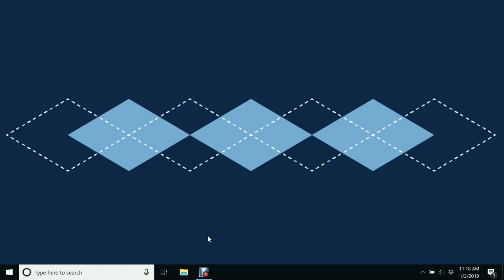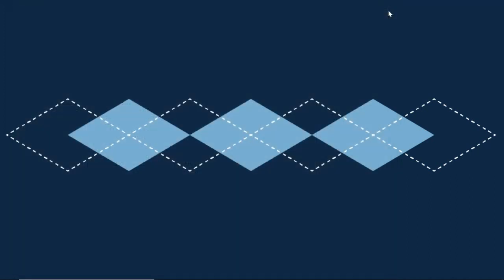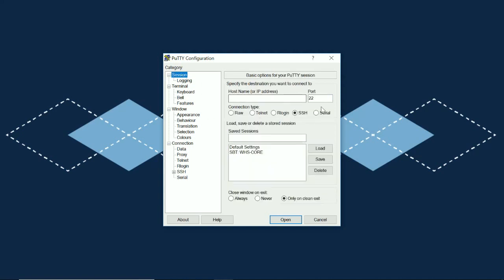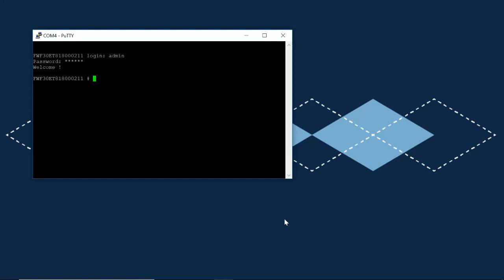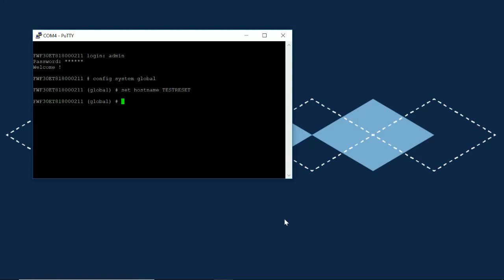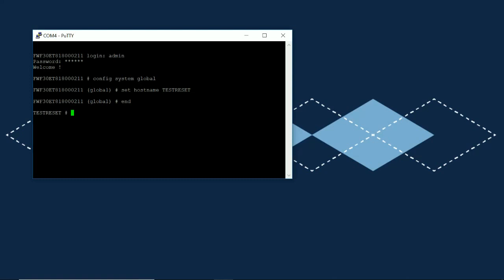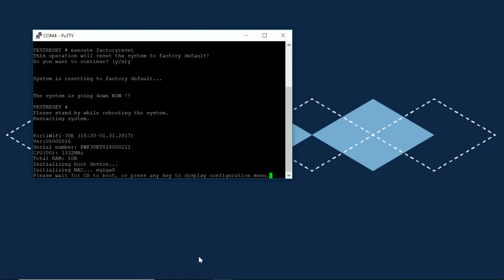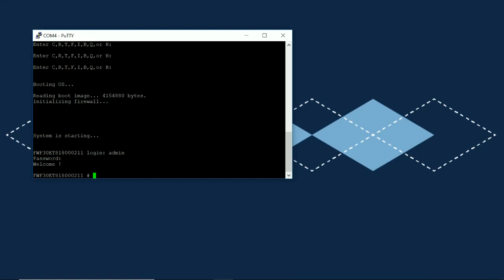Reset Fortigate / FortiWiFi 30E / 50E / 51E to Factory Defaults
The title says it all. In this video I will show you how to reset a FortiGate/FortiWiFi appliance to factory defaults.

If you just want the quick version.
- Log into the FortiGate appliance
- Issue the command 'execute factoryreset'

How to Reset Admin Password on FortiGate Appliance